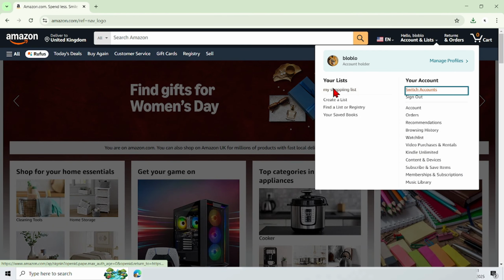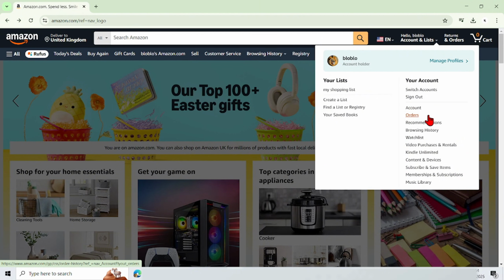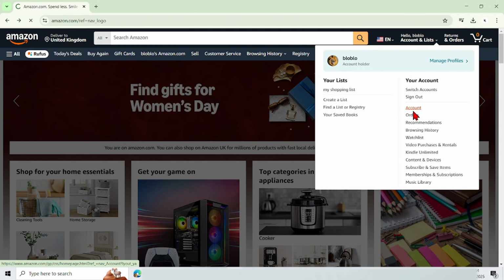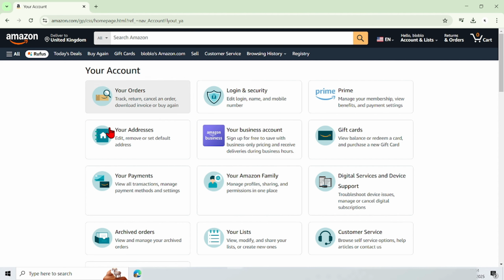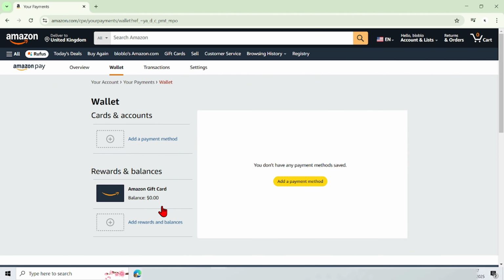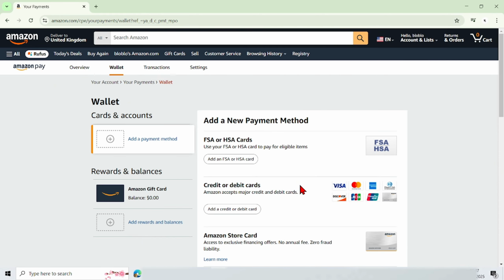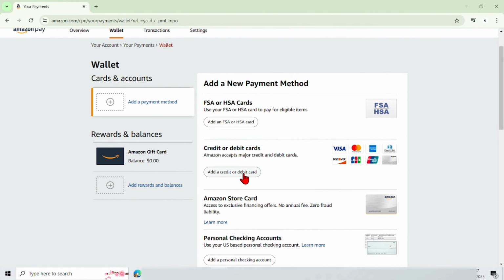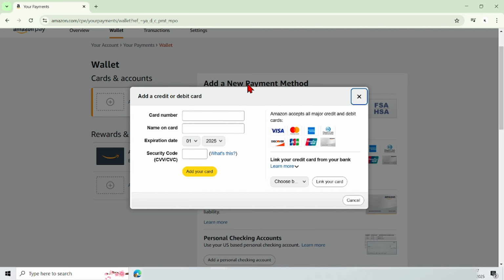How To Add Payment Method Amazon Shopping On Computer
*this video is related to the search:
how to add payment method amazon shopping
add payment method amazon shopping on computer
tutorial add payment method amazon shopping on computer
how to add payment method
amazon shopping
payment method amazon shopping on computer